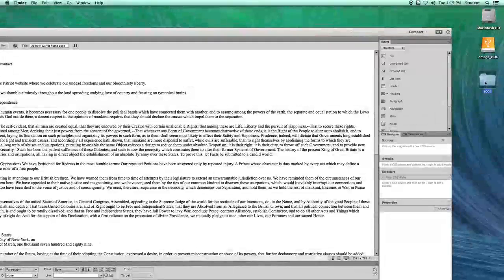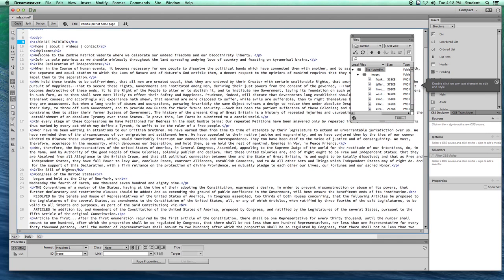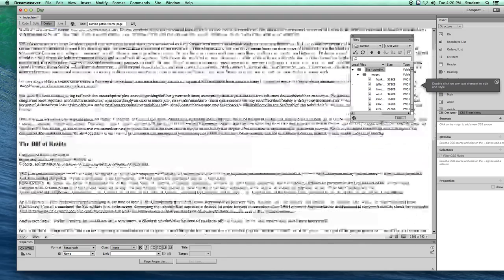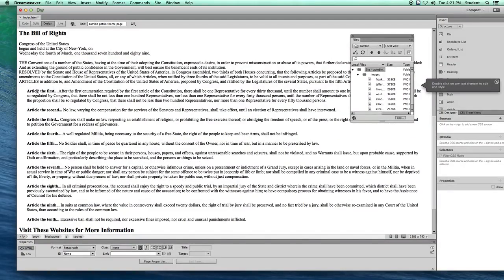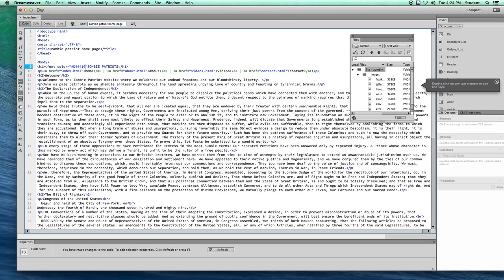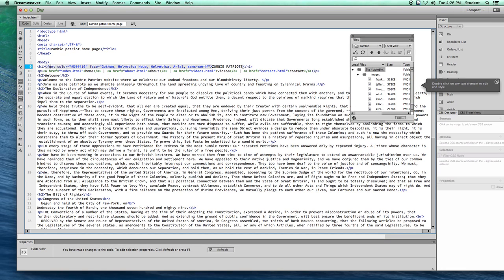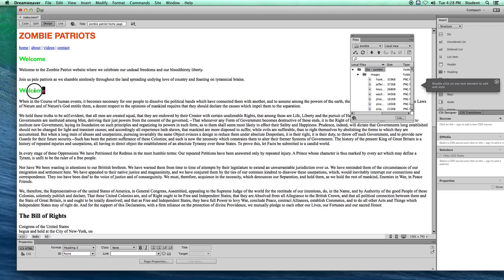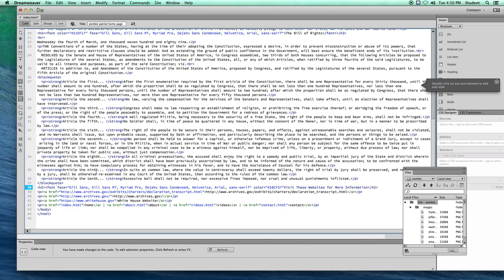project 1 video 2 abl ddg